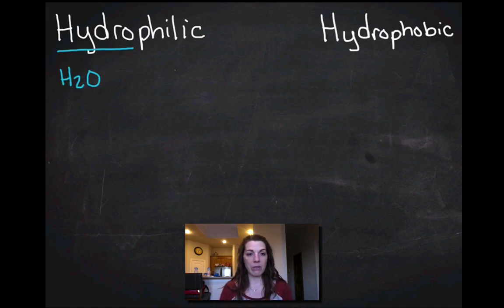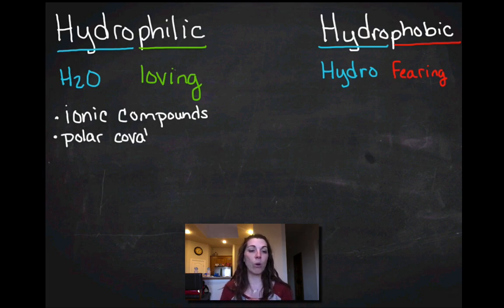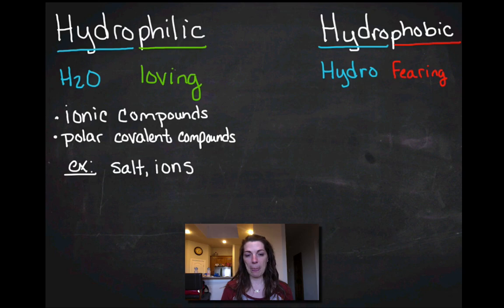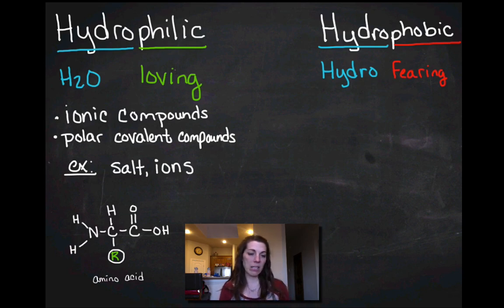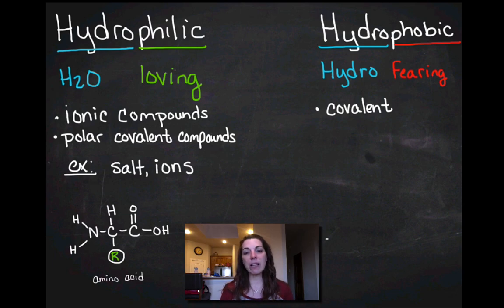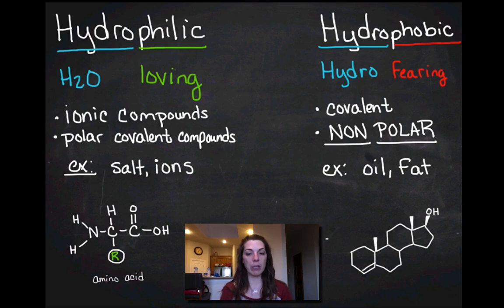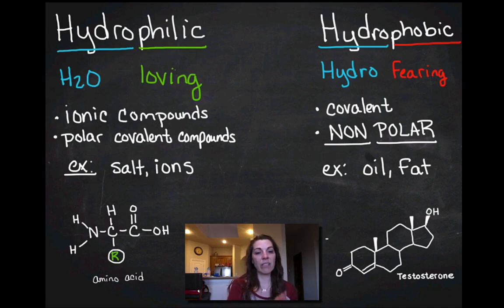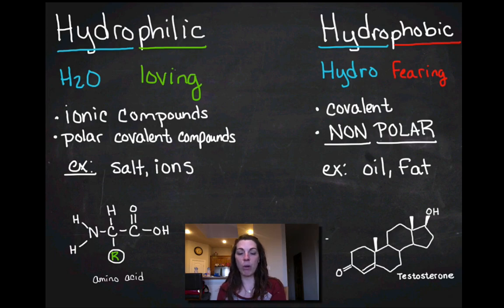Hydrophilic vs. Hydrophobic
Hydrophilic
Polar
Hydrophobic
Non Polar